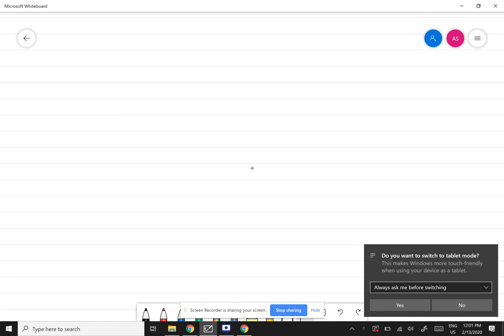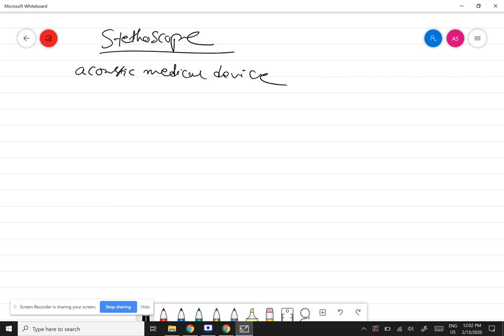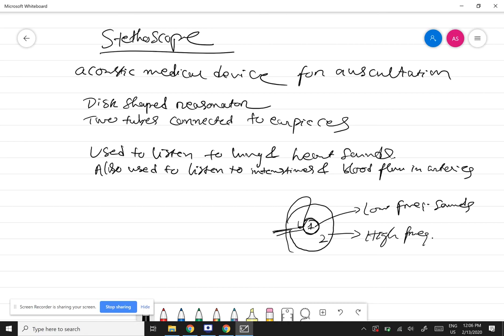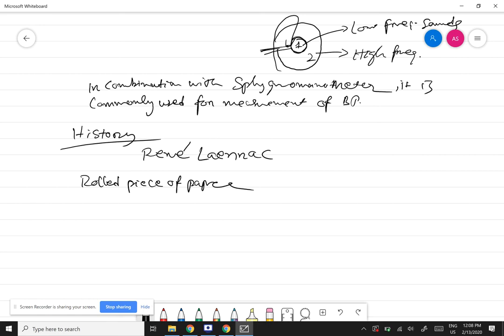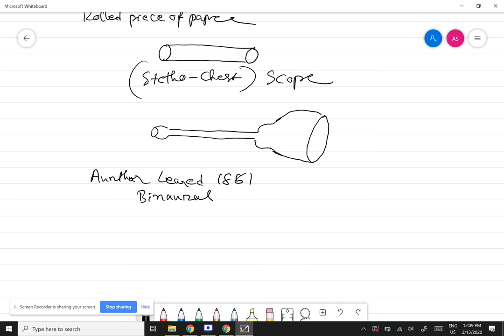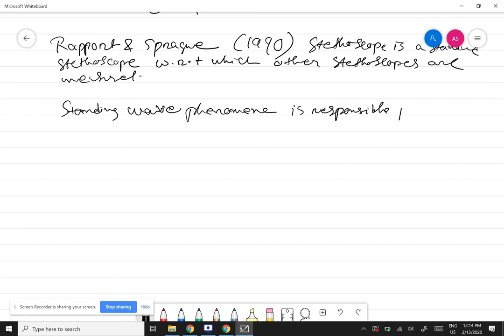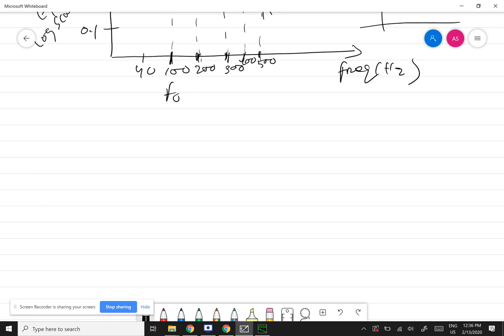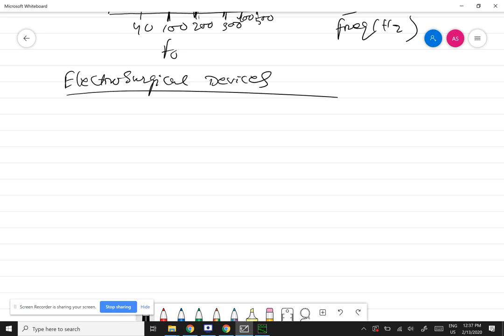Lecture 11: Stethoscope and Electrosurgery